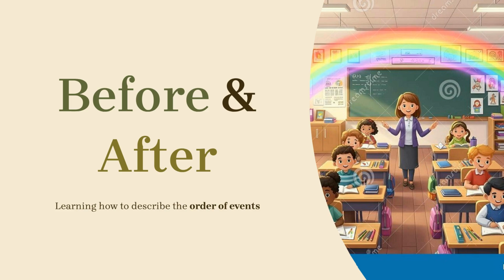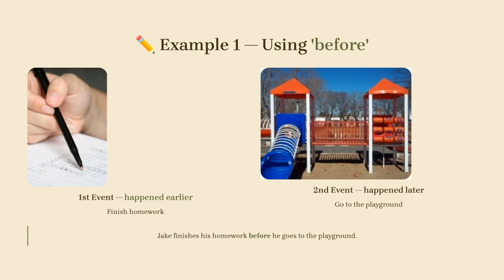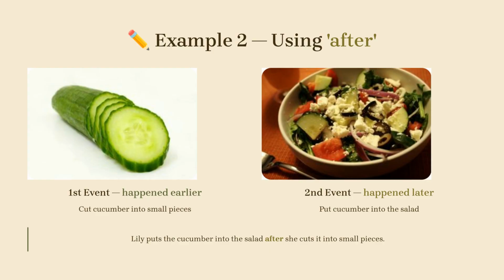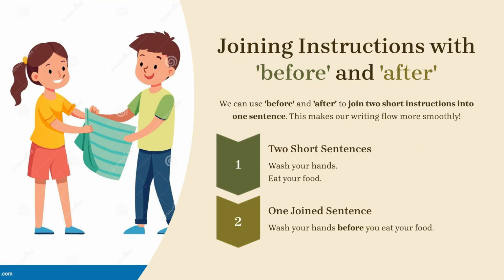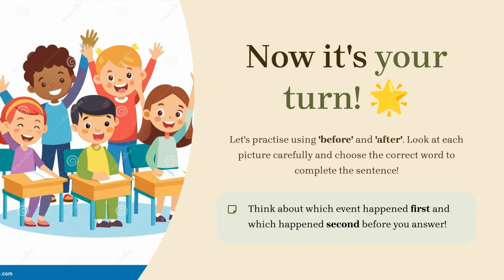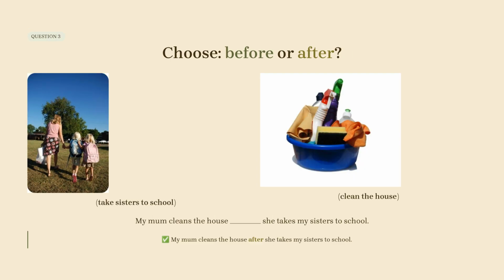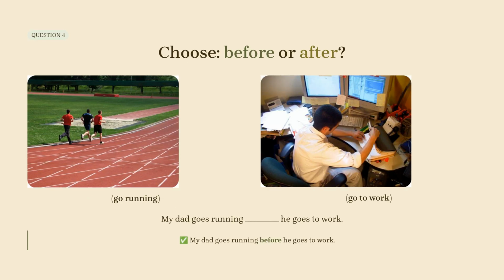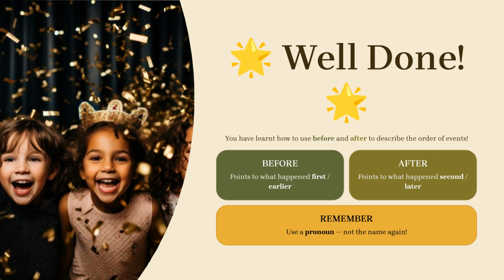8.1b "Before", "After